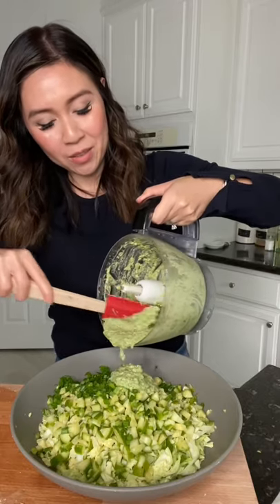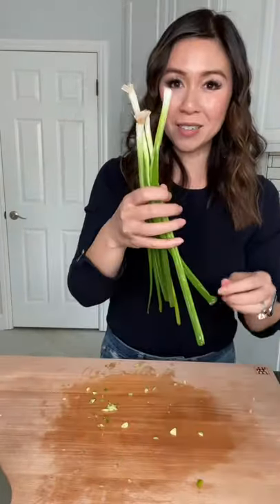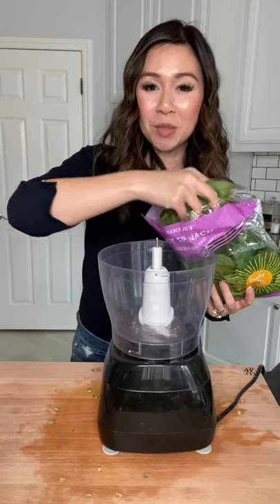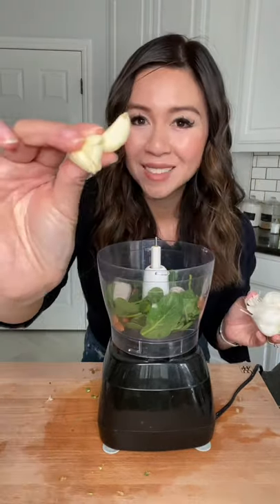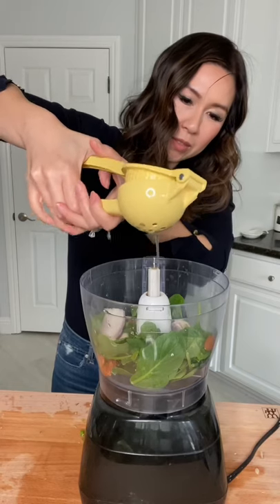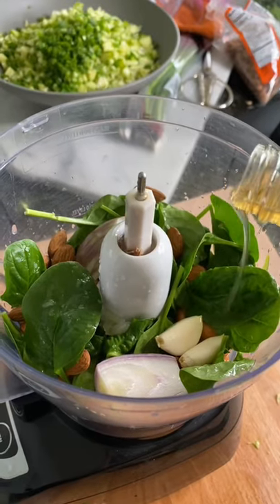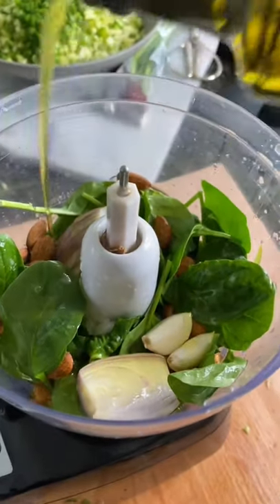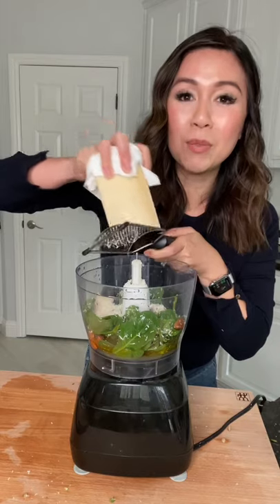Eating Green Goddess Salad with Chips | MyHealthyDish